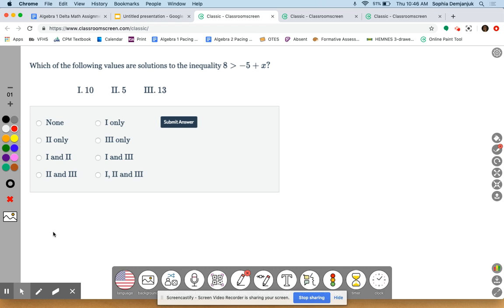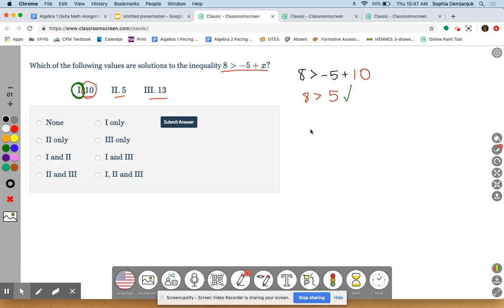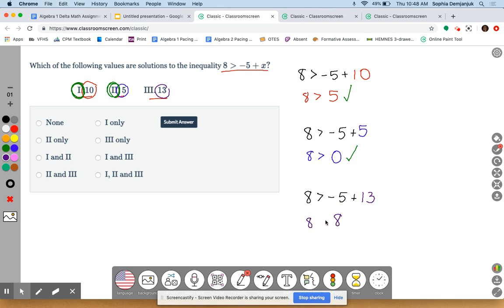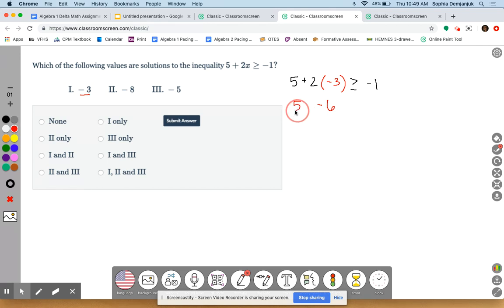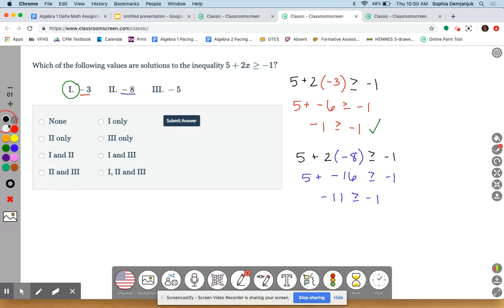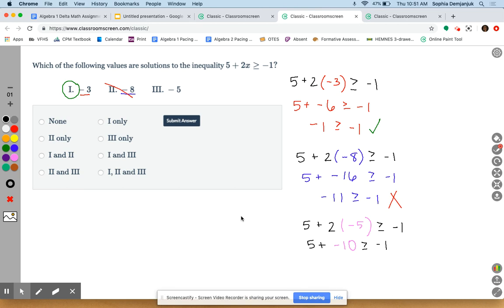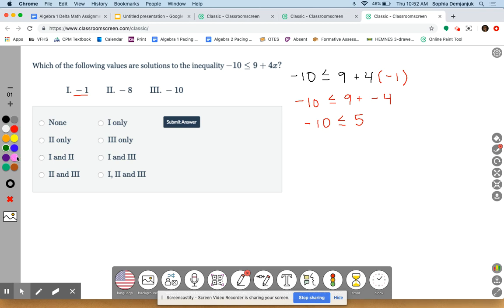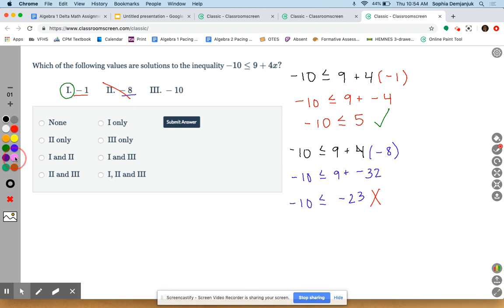DELTA MATH: Algebra 1 Determining Whether an Integer Satisfies an Inequality